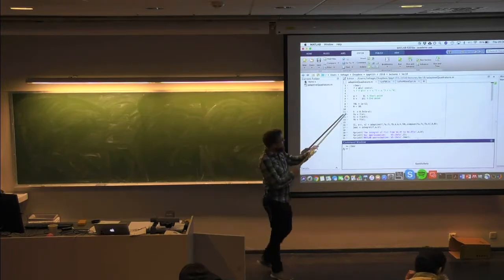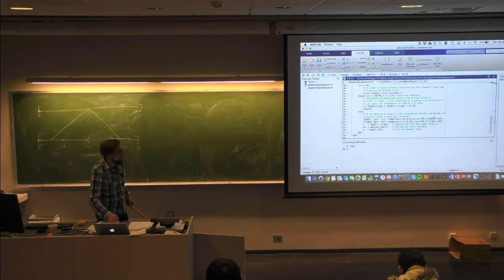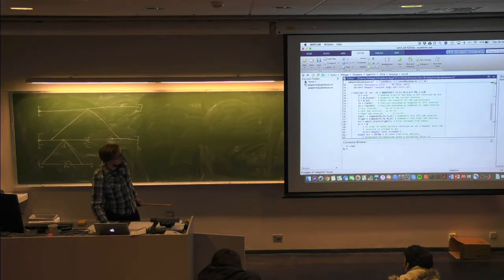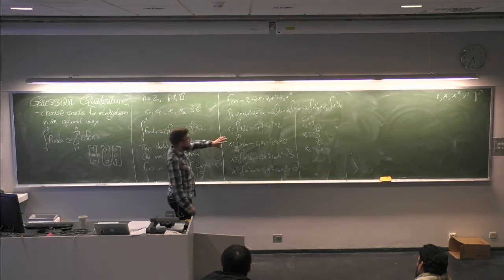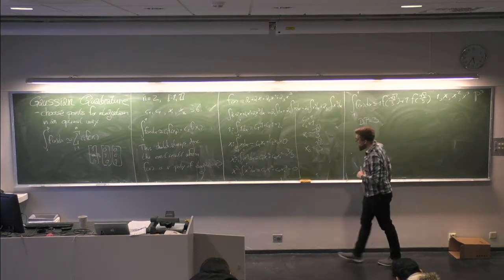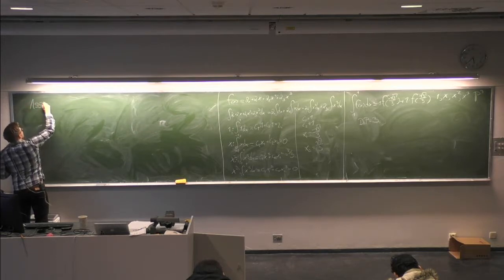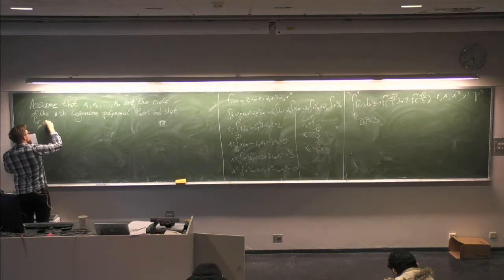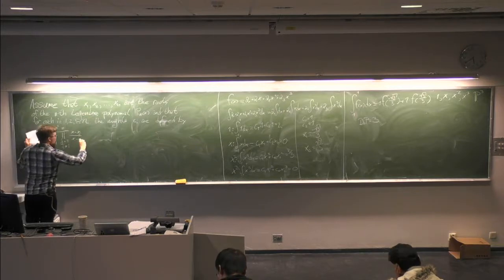Gaussian quadrature (Lecture 36 - 2018-10-25)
Lecture in TPG4155 at NTNU on adaptive quadrature/numerical integration (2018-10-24).

Errata:
44:23 The denominator should have been 5, not -5